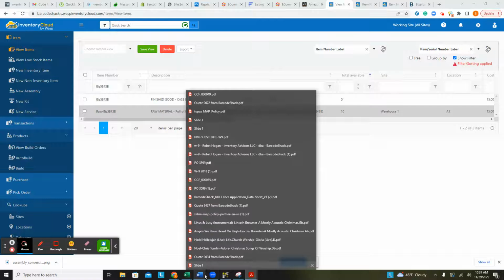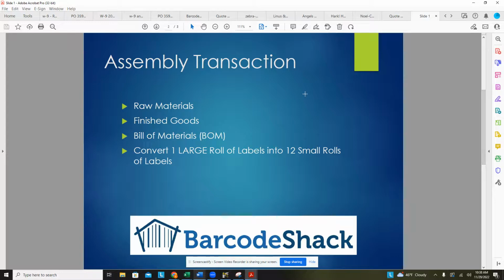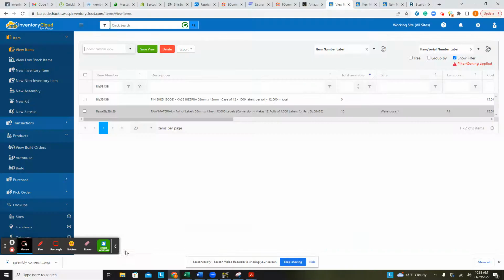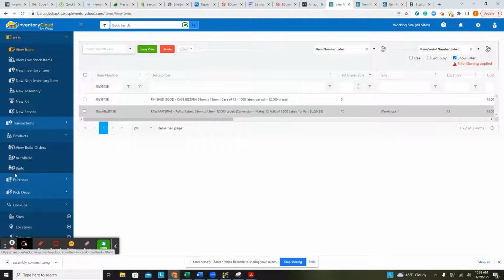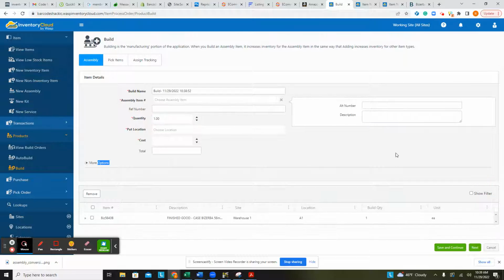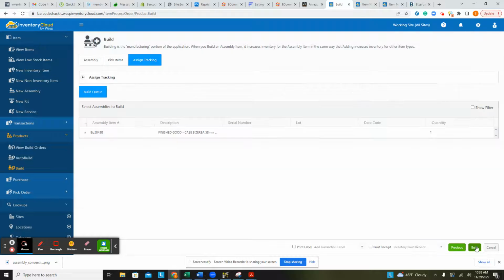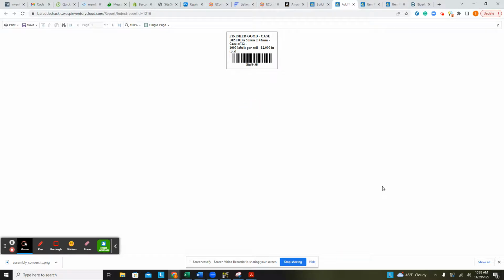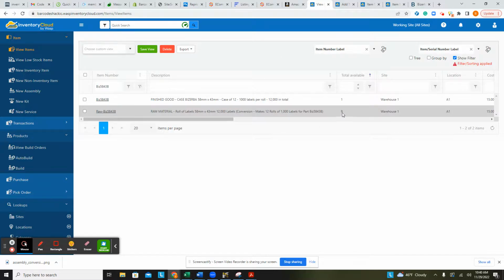Wasp Inventory Cloud Assembly Conversion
Wasp Inventory Cloud Assembly Conversion of 1 Large Roll of Labels to 12 Rolls of Lables